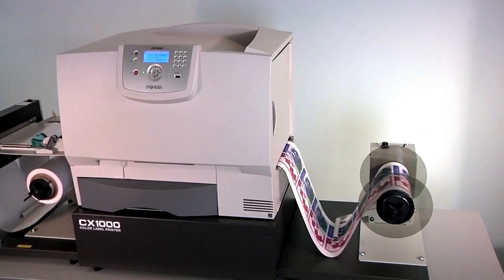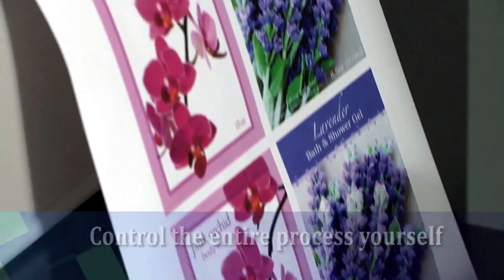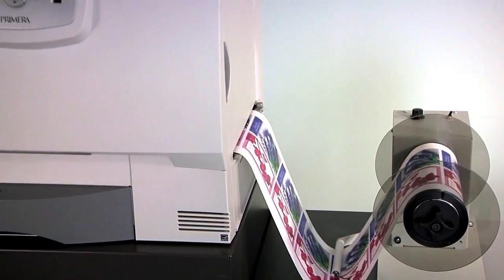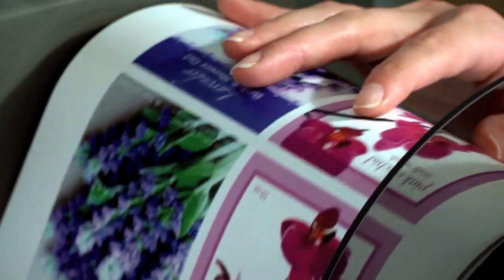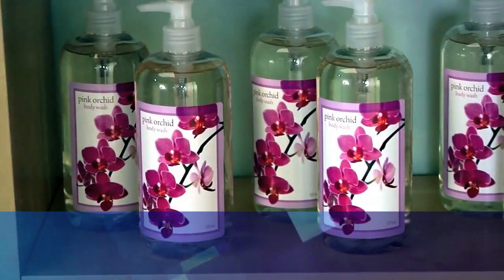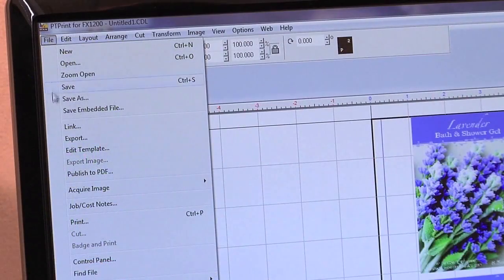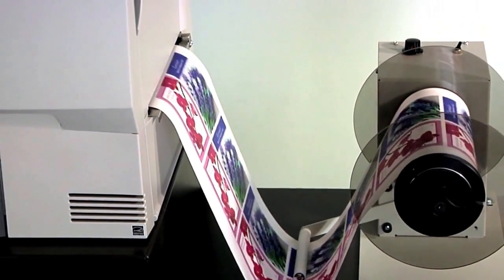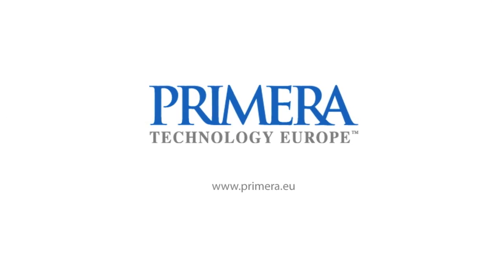Primera CX1000e Color Label Printer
Print your own high-quality product labels with Primera's new CX1000e Color Label Printer.

• Striking Print Quality
• Impressive Performance
• Many Substrates
• Easy Setup and Simple Operation
• Advanced Inks and Cartridges